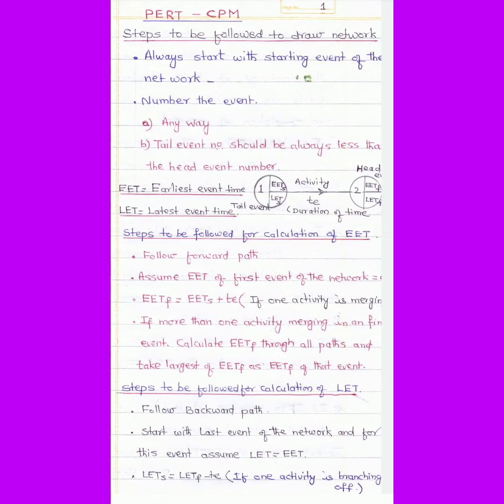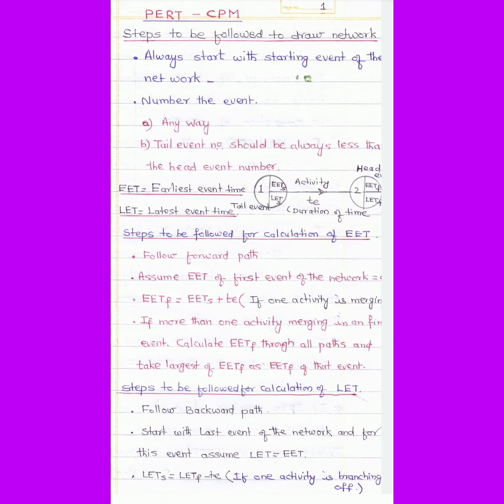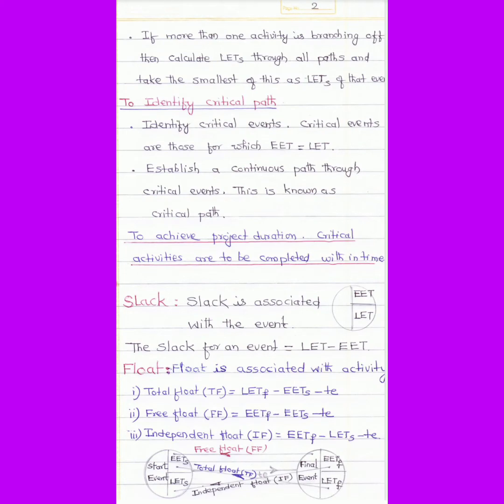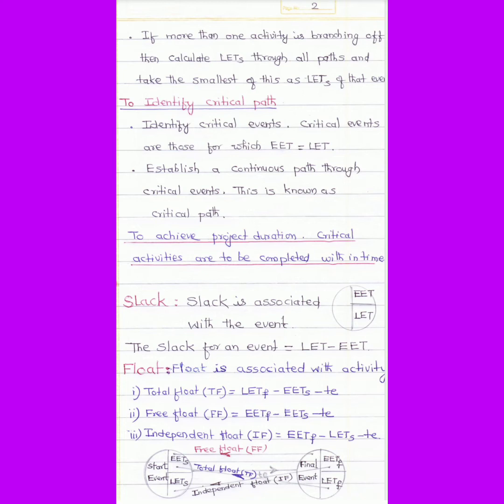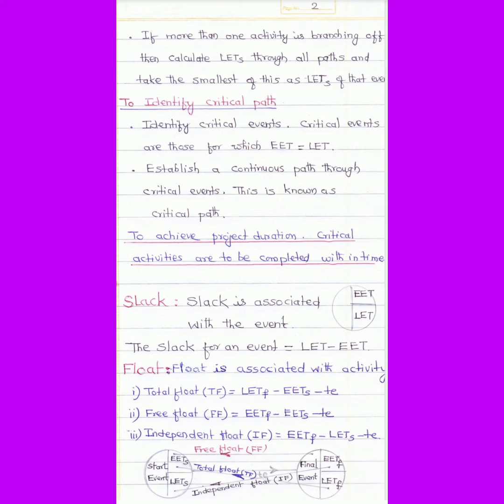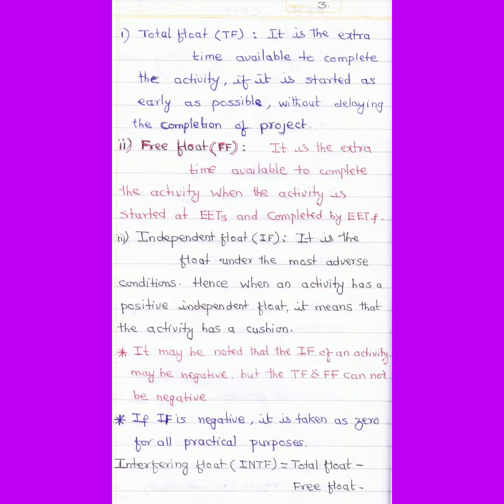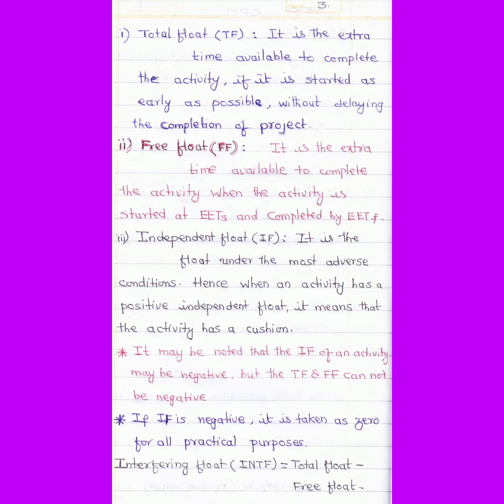Steps to draw PERT-CPM Network diagrams, identify slack, float and critical path.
G. Srinivas Rao
M.Tech., MIE.